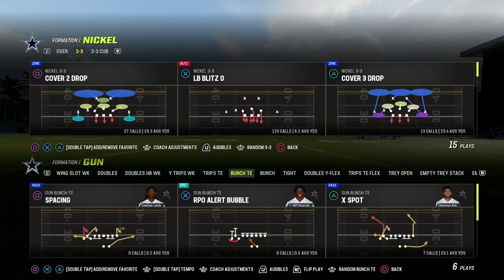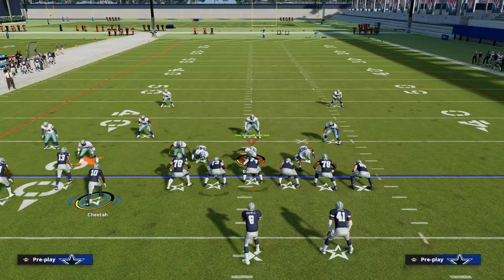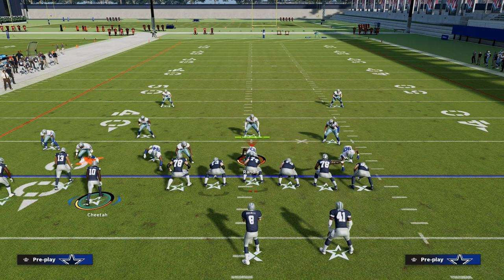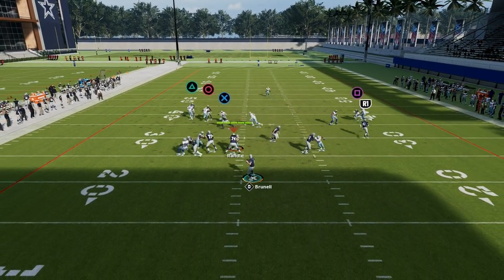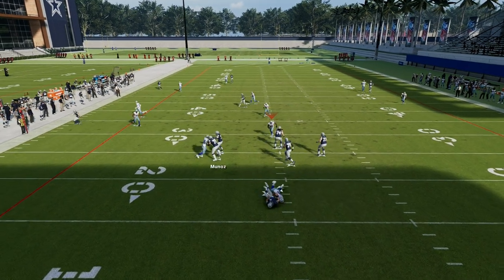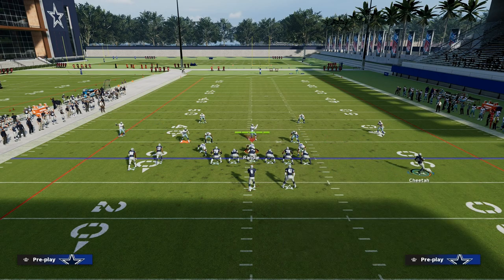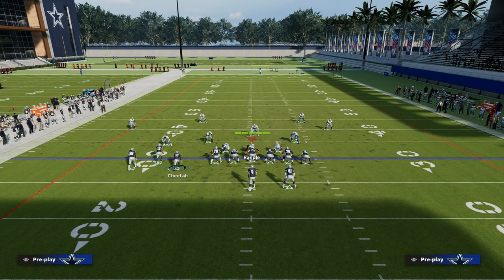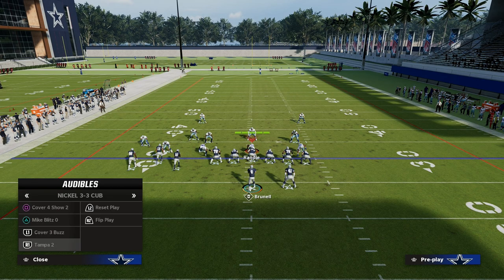How To Run Bunch TE In Madden 23 - The Sail Concept